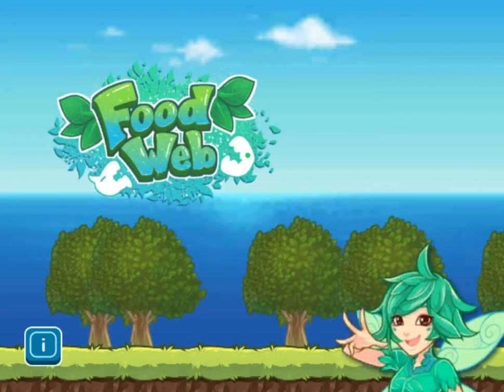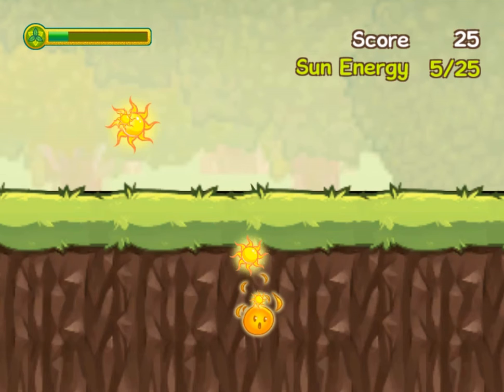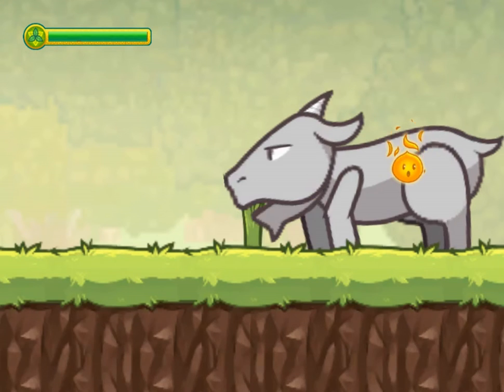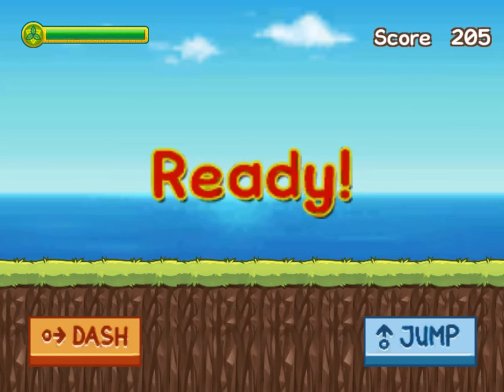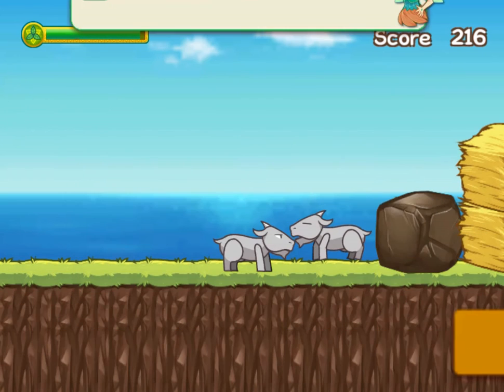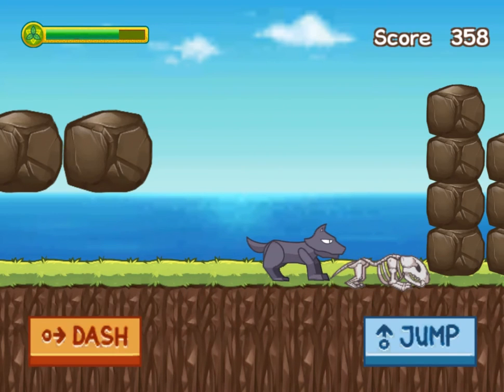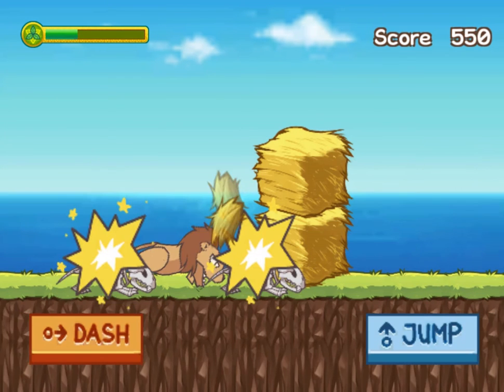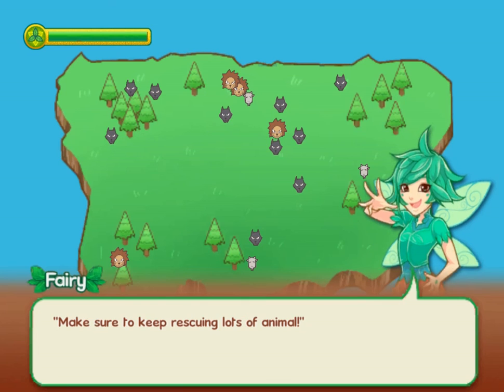EDU GAMES-Fiverr Contract Work Completed- Food Webs Adventure of the Energy Game Legends of Learning